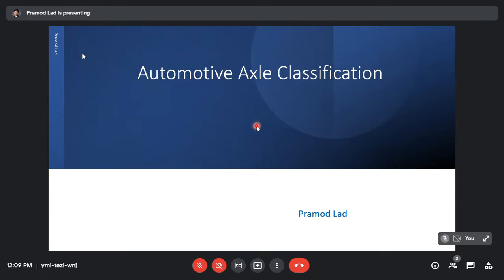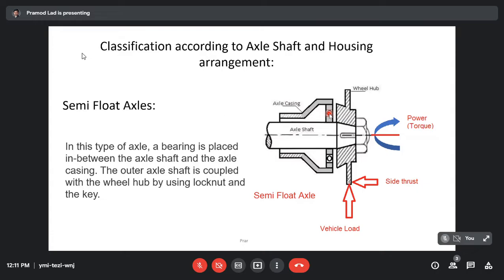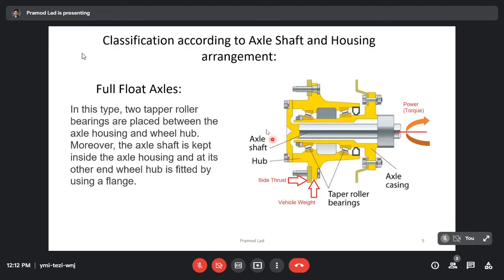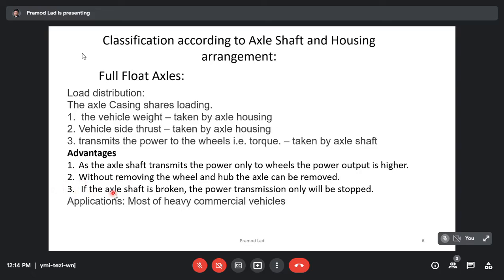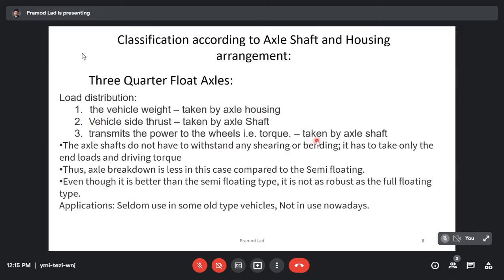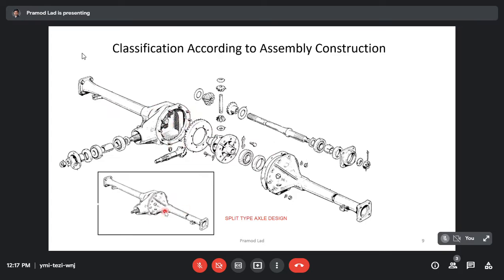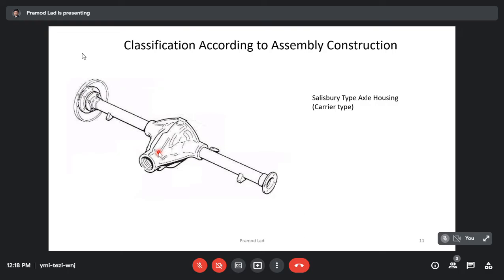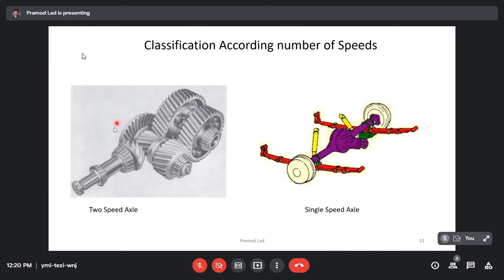Classification of Automobile Axles Part2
This is second part of 'Classification of Automobile Axles'